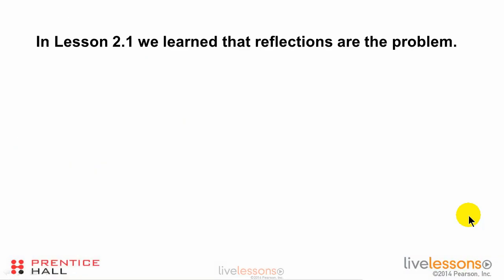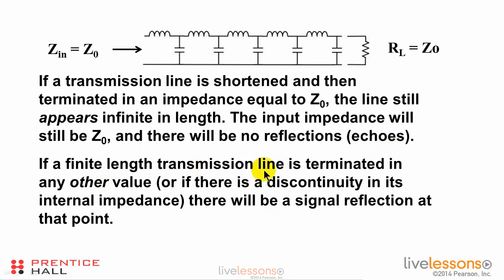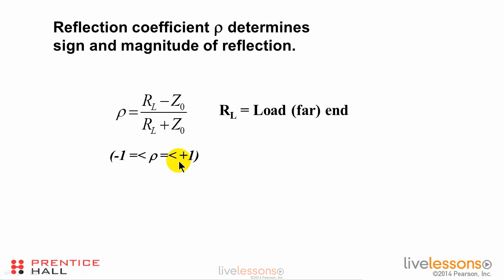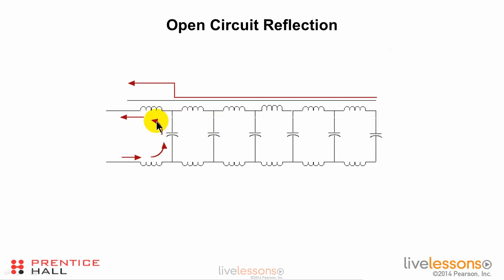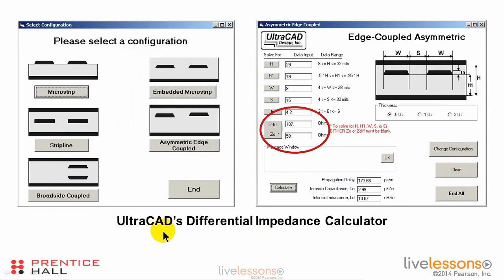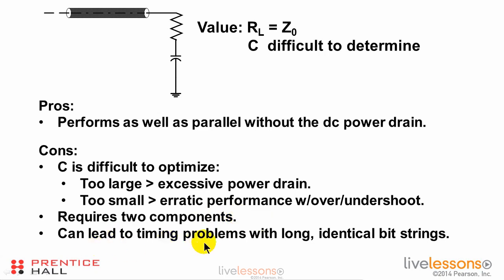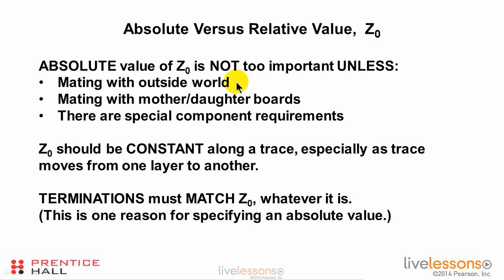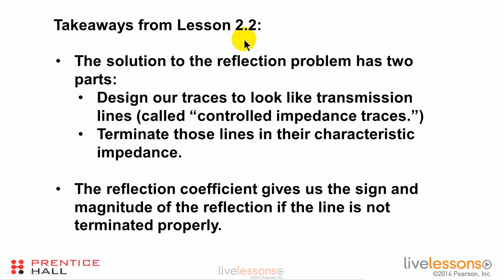SI PI 2.2